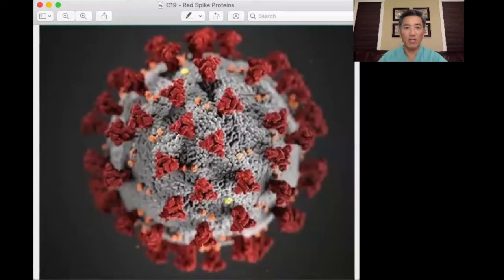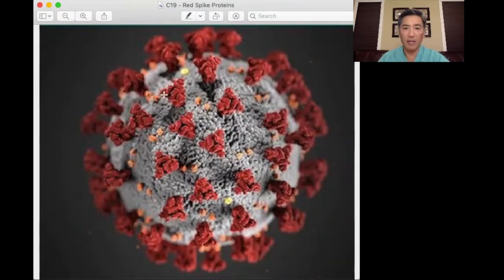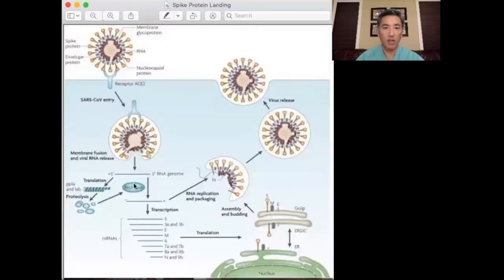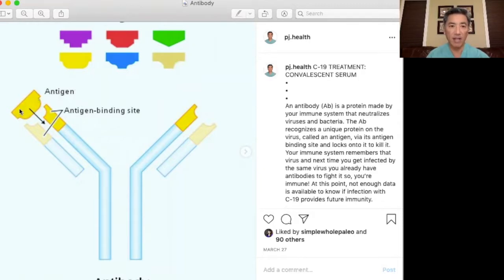PART 1:How Vaccines Work. Pfizer, BioNTech & Moderna Vaccines. 4 Different Types of COVID19 Vaccines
How do Vaccines Work
What does a vaccine do to your immune system?
What are the different types of vaccines being made for C19?
What is a genetic vaccine or a mRNA vaccine?
How Pfizer Vaccine, BioNTech Vaccine & Moderna Vaccines work to protect you from COVID19 & COVID19 vaccine safety
SIMPLE THINGS YOU CAN DO TO STOP THE SPREAD OF THE ‘RONA
WEAR MASKS, SOCIAL DISTANCE/LIMIT CONTACTS, WASH YOUR HANDS & DON’T TOUCH YOUR FACE!
It’s the greatest weapon that nonmedical people have to help us in this fight!!!
Stay Safe Everyone!
The information in this video, pictures, captions or descriptions is for general information only and intended to be helpful. It does not constitute practicing medicine, nursing or other professional healthcare services including the giving of medical advice. No Doctor-Patient relationship is formed. The use of this information and the materials linked to this is at the users own risk.
Do not use information in this video, pictures, captions or descriptions as medical advice. Do not delay seeking healthcare for any illness because of information contained in this media.  The content of this media is not intended to be a substitute for professional medical advice, diagnosis or treatment.  Users should not disregard or delay in obtaining medical advice from any medical condition that they have and they should seek the assistance of their healthcare professional for any such conditions.
The information in this video, pictures, captions or descriptions represents a summary of facts available or my opinion at the time of creation. Facts and my opinion may change as new data and science become available. I am not a spokesperson for or represent Hoag Hospital or my medical group.